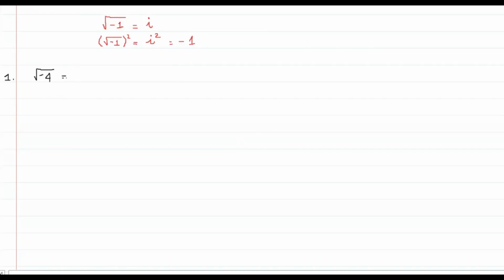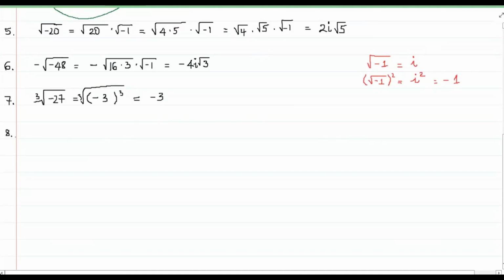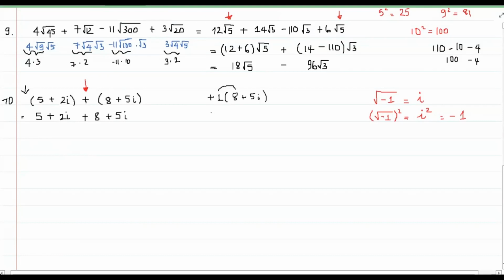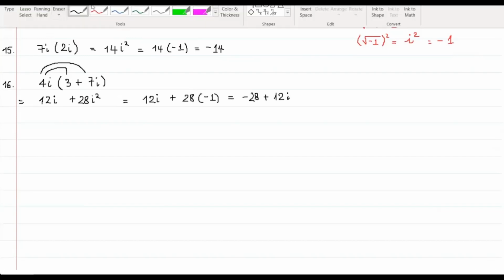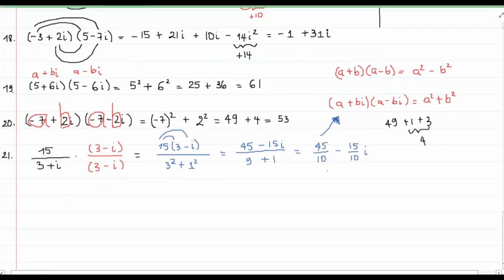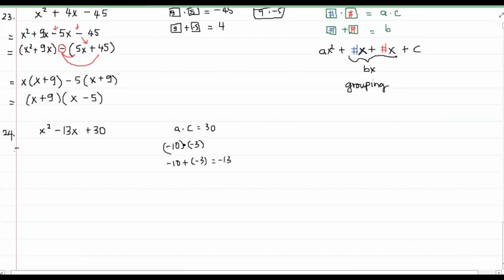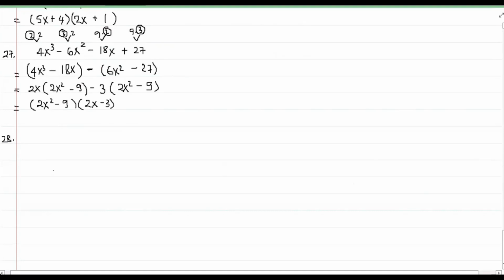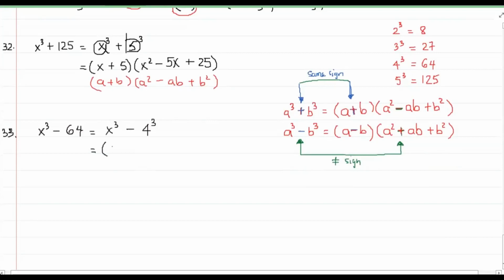Week 1 - Complex Numbers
Please check out the "Ez Pi" channel for more Math 1314 Practice Questions Videos :